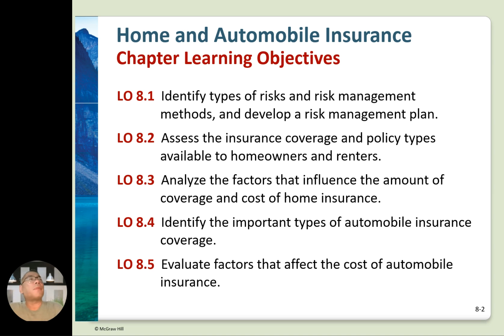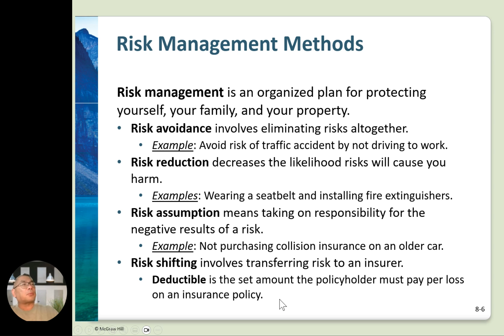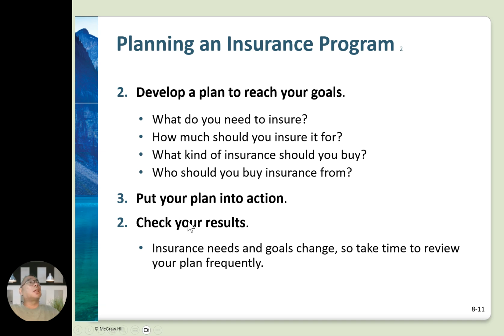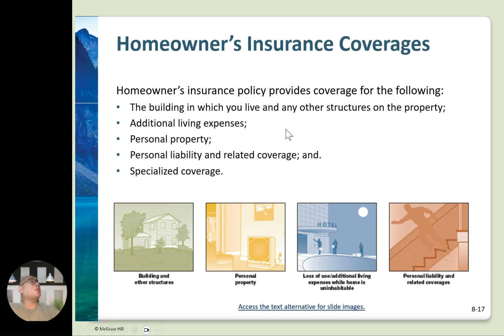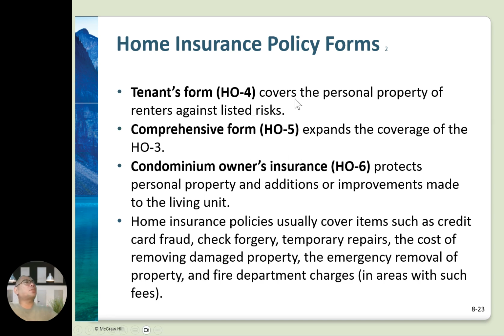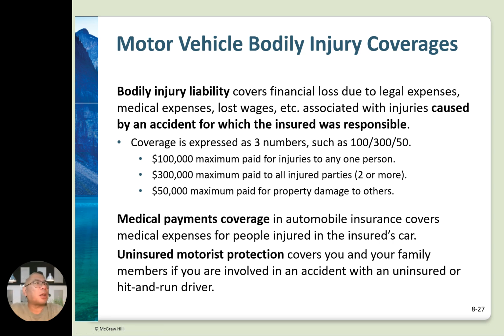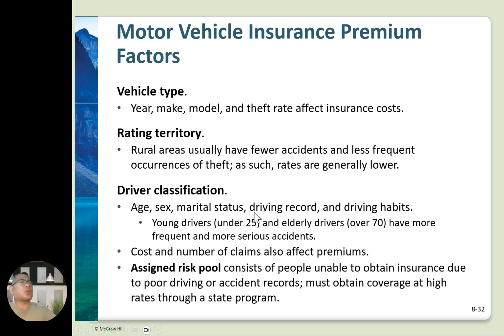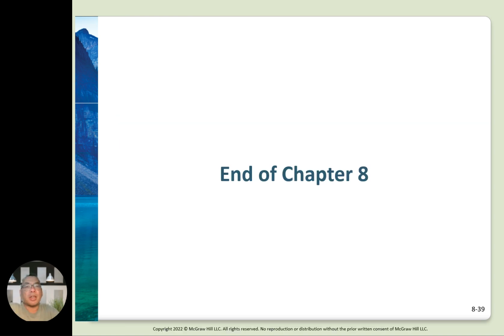Home And Auto Insurance Chapter 8